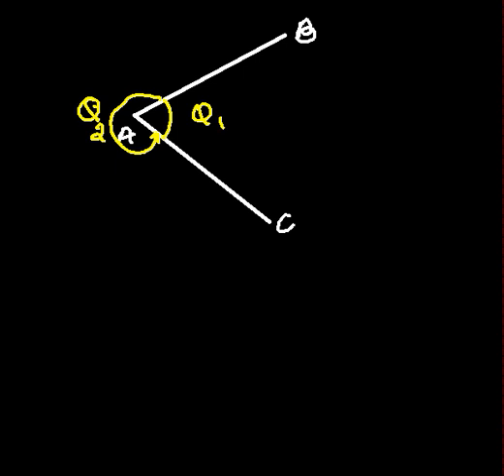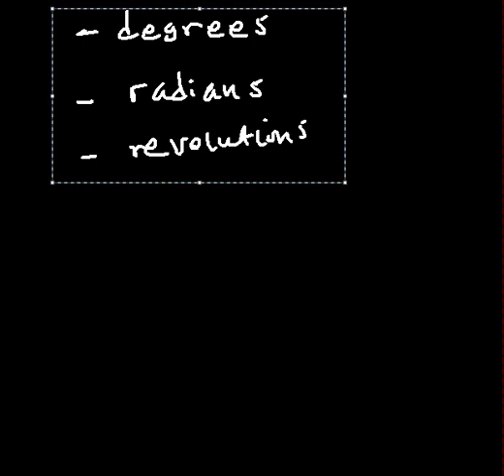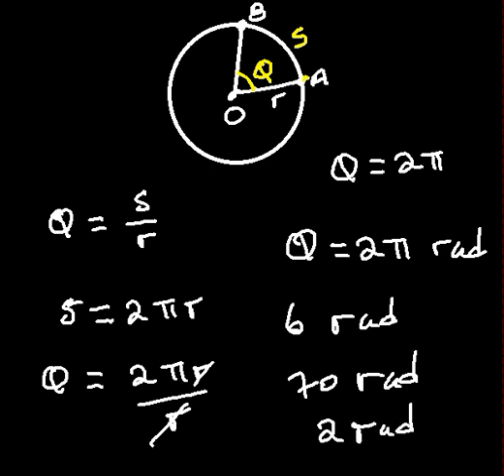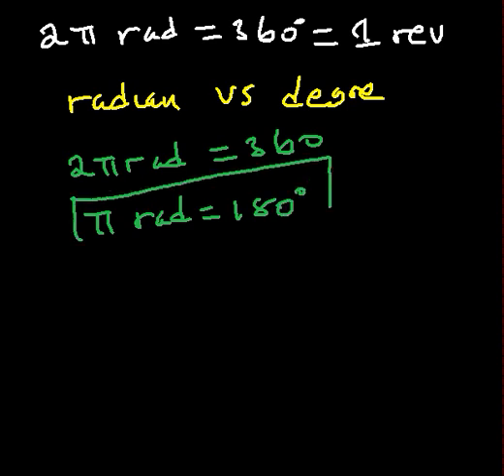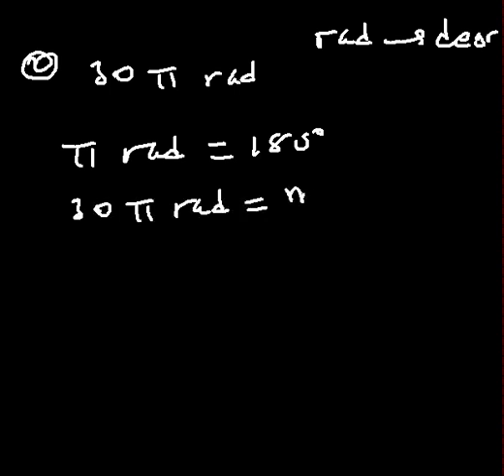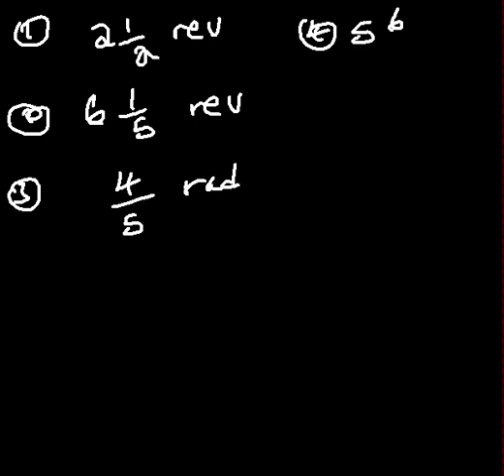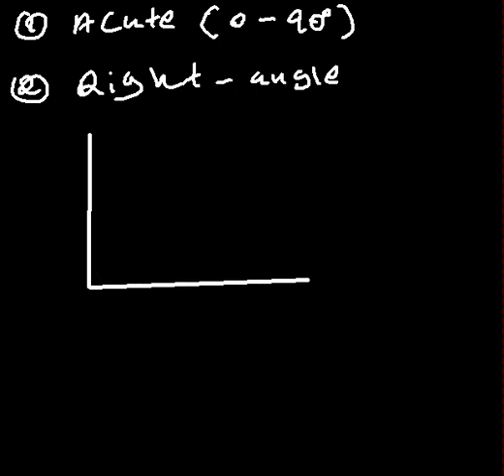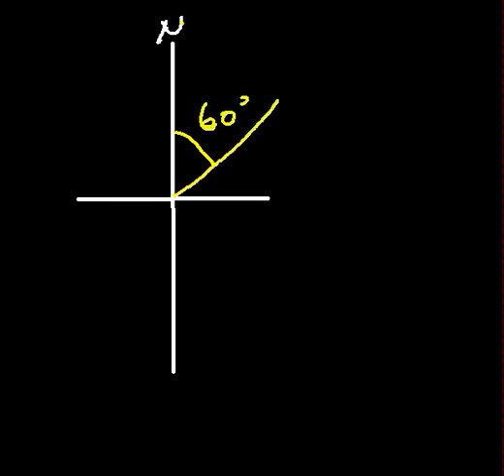UNDERSTANDING THE BASIS OF AN ANGLE